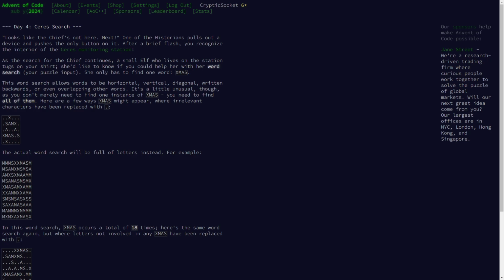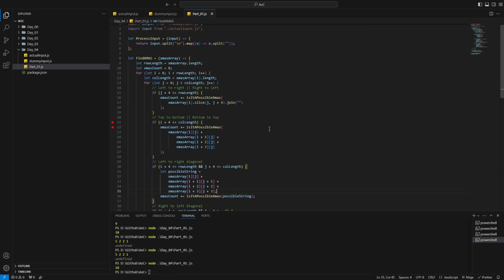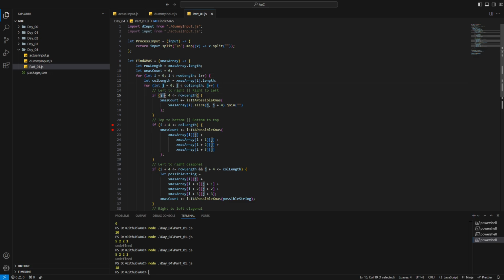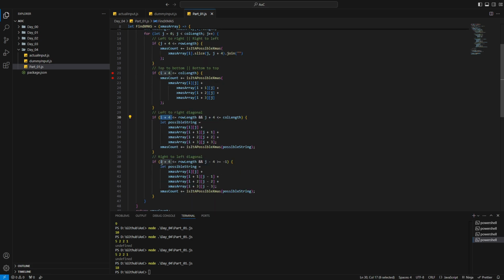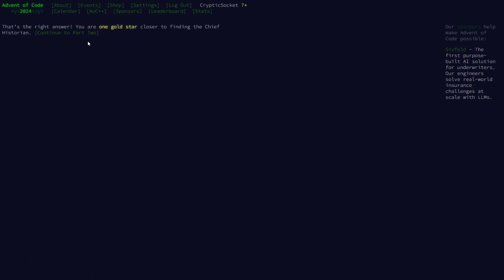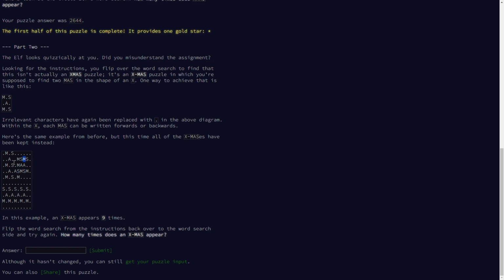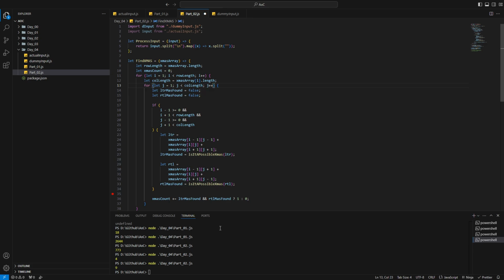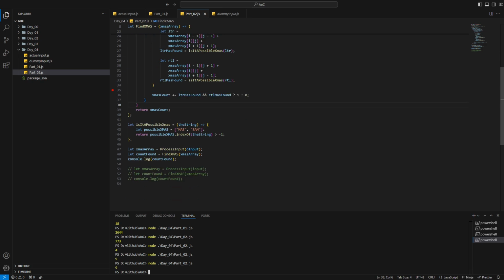Day 4: Ceres Search | Javascript | Advent of Code 2024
Easy Day 4 with a tired brain 😴

PS. Ahhhh, I totally messed up at the end there and forgot to share the screen of me submitting my answer 😫

Chapters :
0:00 Intro
0:19 Explaining Part 1
1:20 Coding Part 1
3:28 Explaining Code for Part 1
6:00 Submitting Part 1
6:22 Explaining Part 2
7:15 Coding Part 2
8:00 Explaining Code for Part 2
9:18 Submitting Part 2
9:28 Cya!